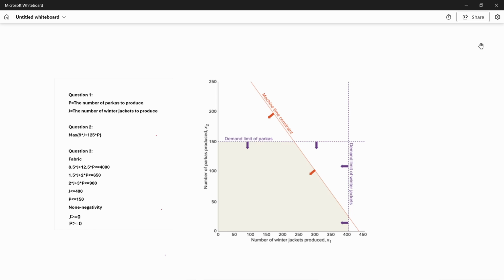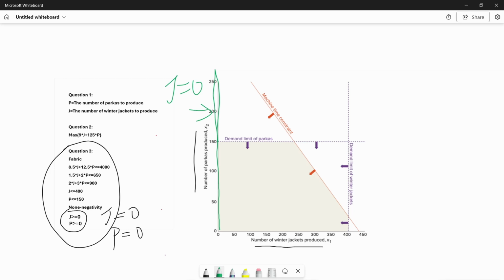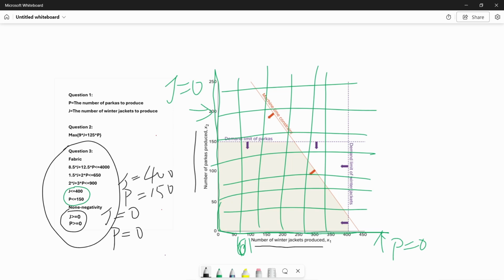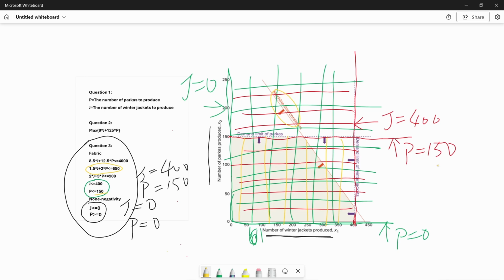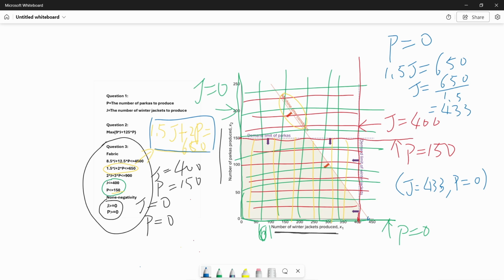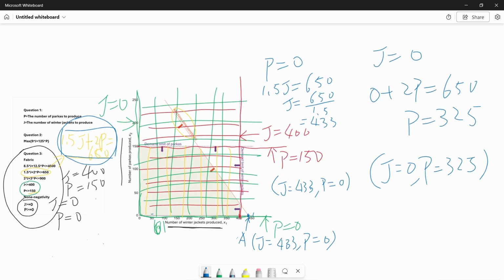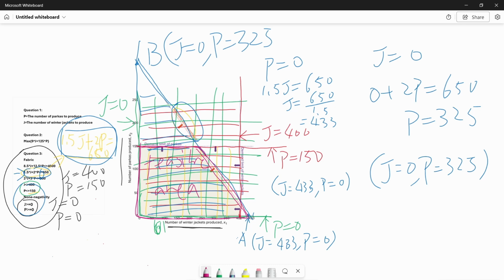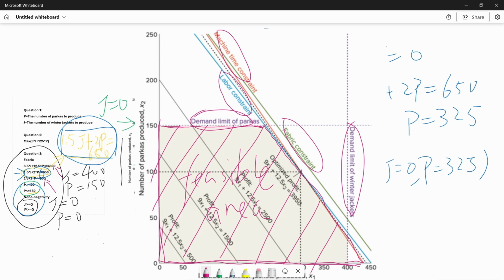How to use Graph to identify the feasible area